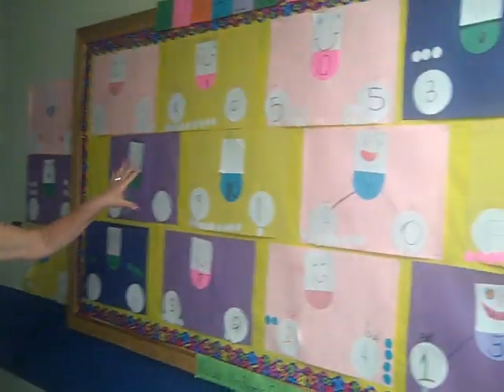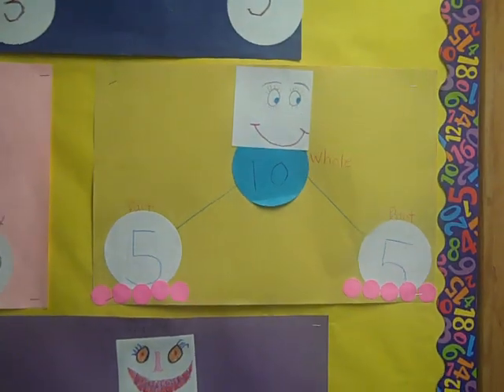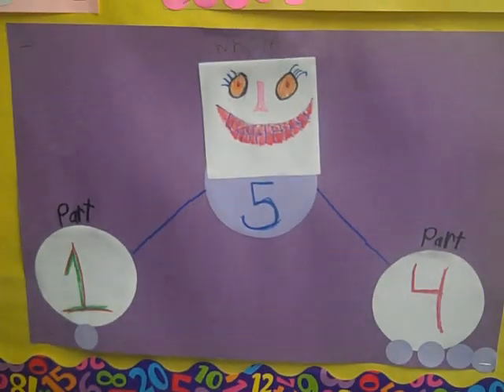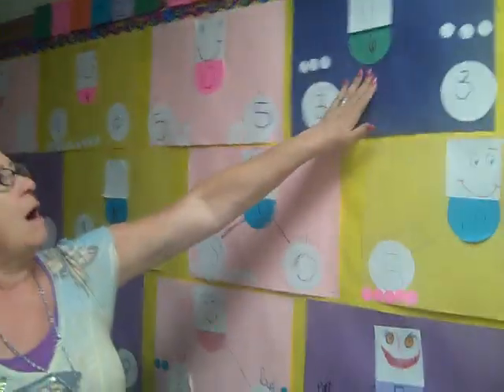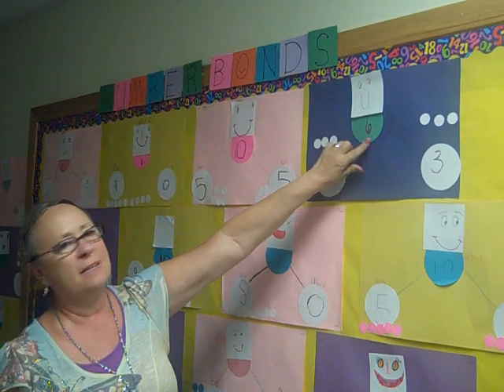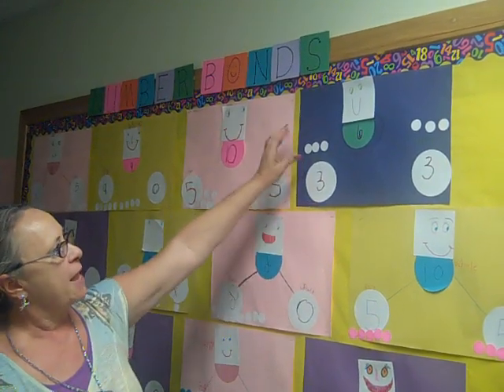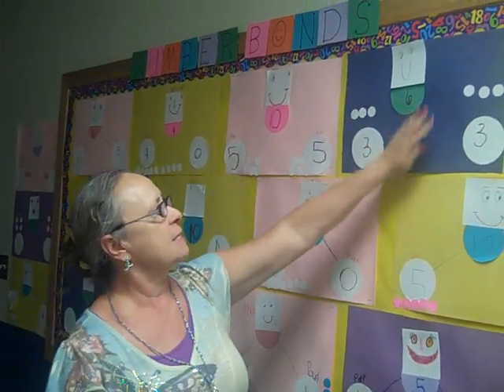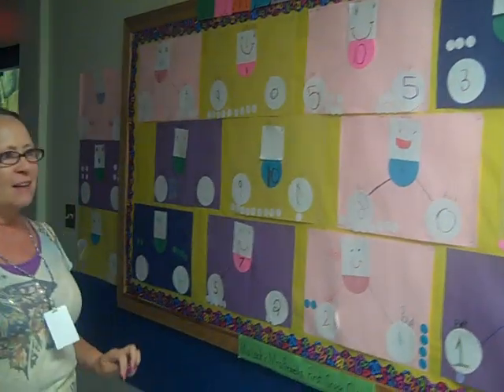Number Bonds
A first grade teacher demonstrates a hands-on activity helping students build number sense through number bonds.